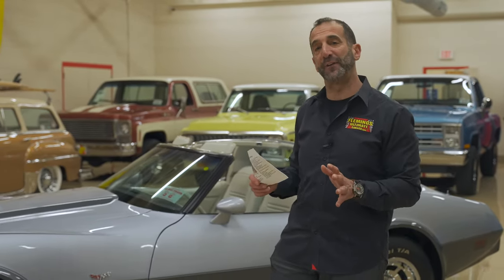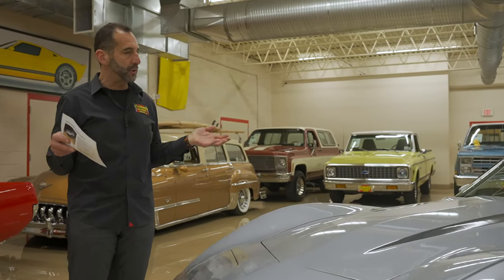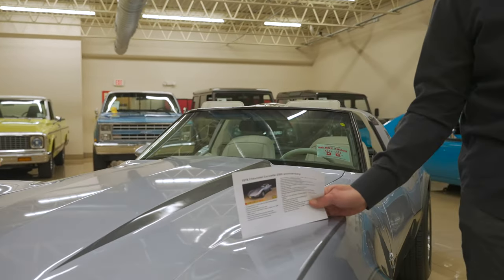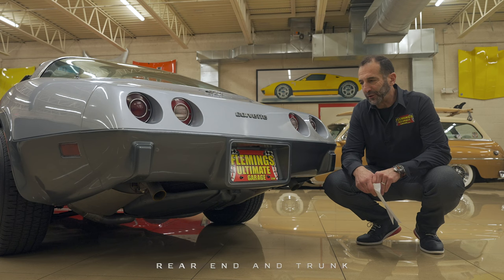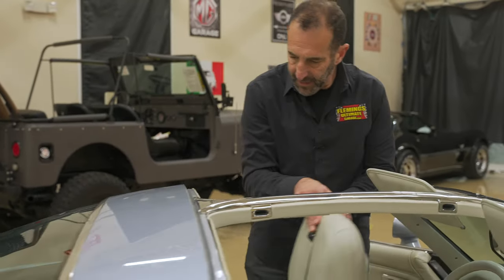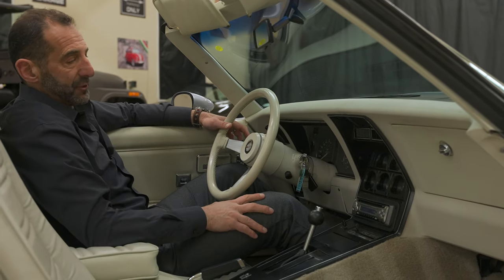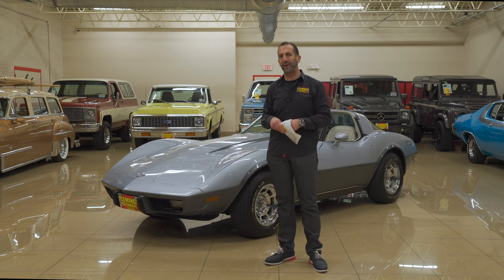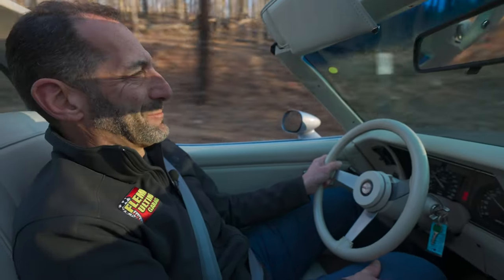25th Anniversary 1978 Chevrolet Corvette Test Drive and Walkthrough